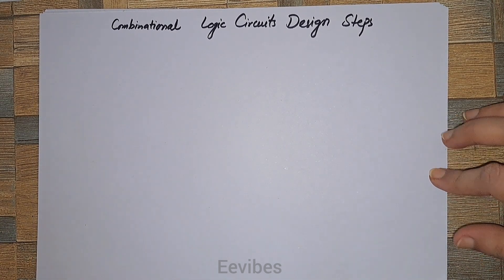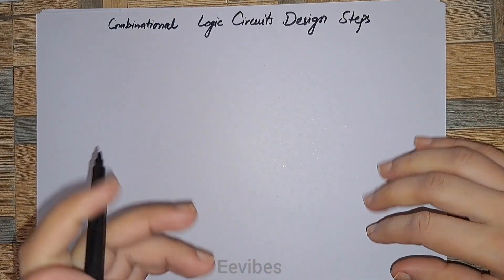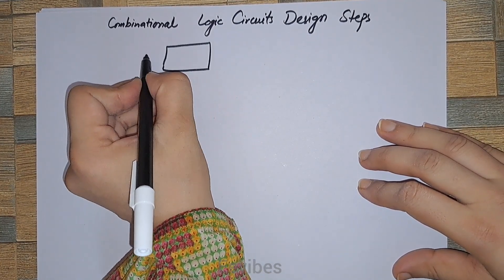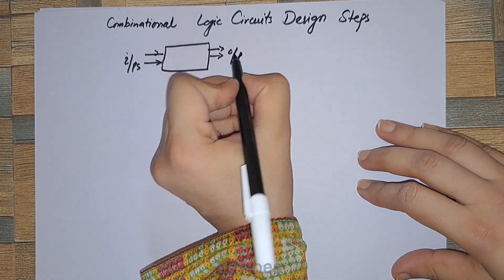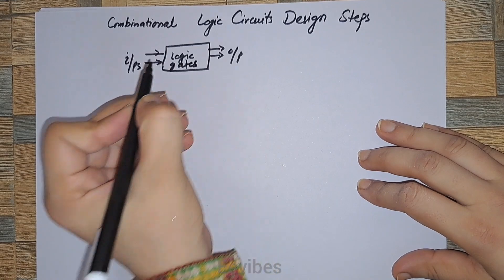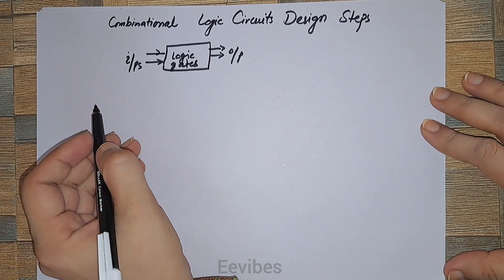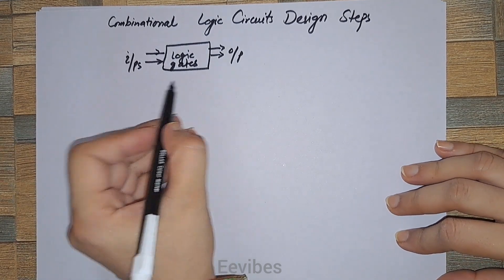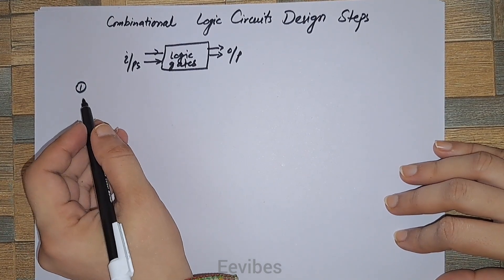Design Steps for Combination Logic Circuits with Example| 2024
Design Steps for Combination Logic Circuits  with Example
Here are the design steps involved for designing a combinational logic circuit:
1-Determine the number of inputs and outputs from the specified functional behaviour.
2-Make a truth table to map inputs with outputs.
3-Use k-map for determining the boolean expression of the function.
4-Design the circuit using logic gates.
Assume that a large room has three doors and that a switch near each door controls a light in the room. Let x1, x2 and x3 be the input variables that denote the state of each switch. Light is OFF if all switches are open. Closing anyone of the switches will turn the light ON. Then turning ON a second switch will have to turn OFF the light. Thus the light will be ON if exactly one switch is closed, and it will be off if two (or no) switches are closed. If the light is OFF when two switches are closed, then it must be possible to turn it ON by closing the third switch. Design a circuit to implement specified functional behavior.